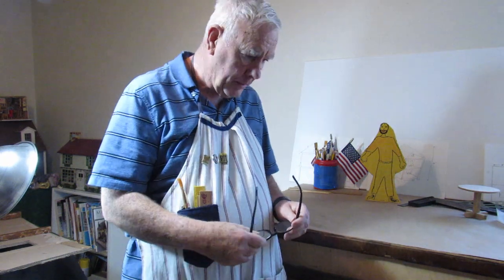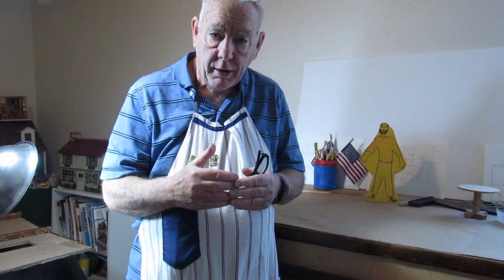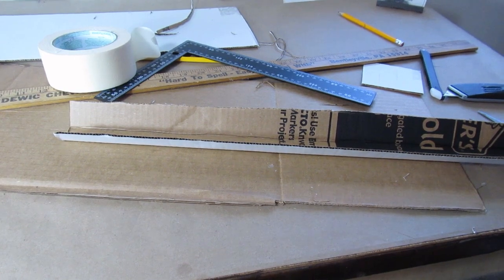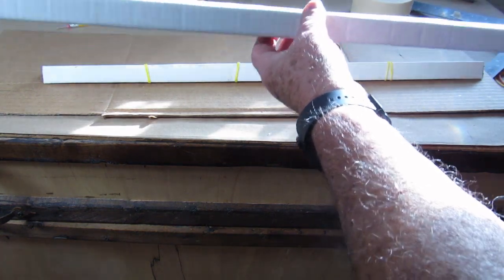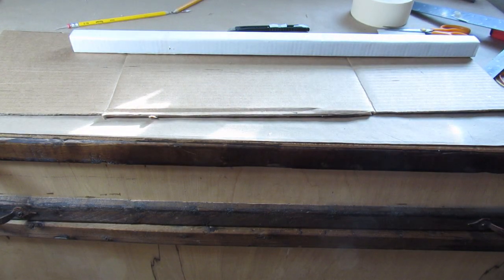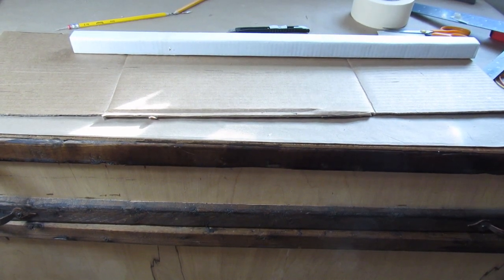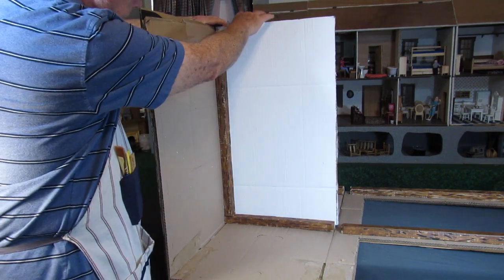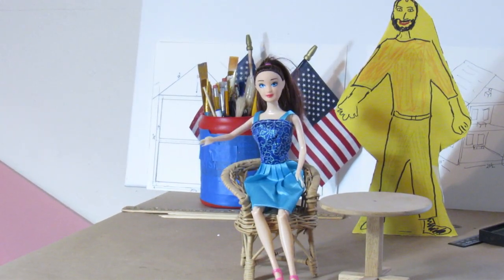Supports for the Upper Floors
Ths video is about how I am constructioning the 1/6 scale dollhouse. I wanted to construct it this way rather than putting it all together and then trying to work on the inside in small spaces.